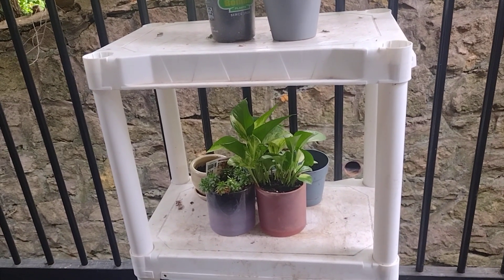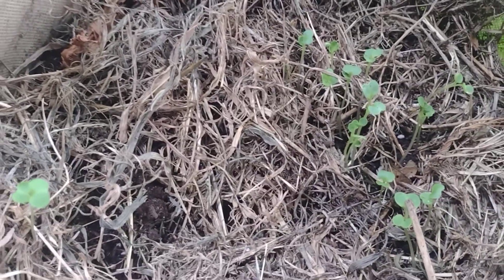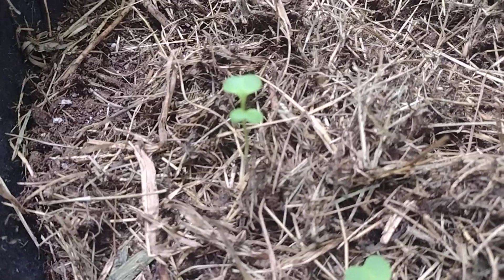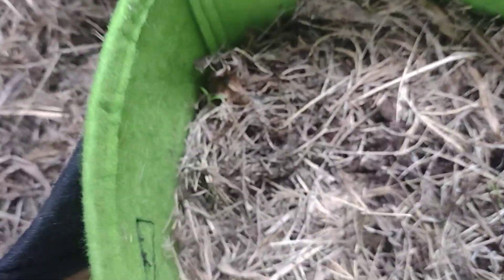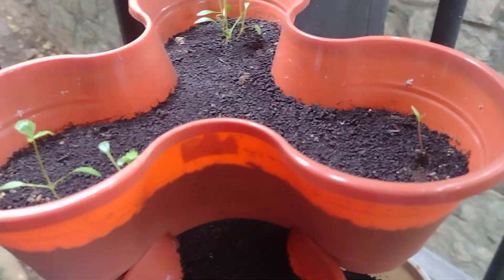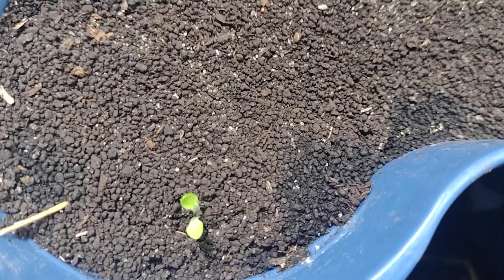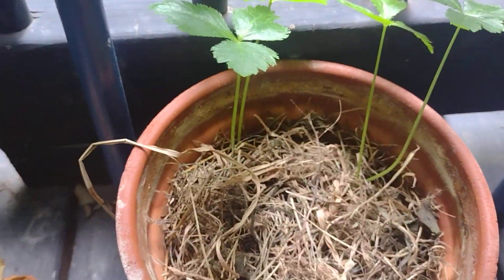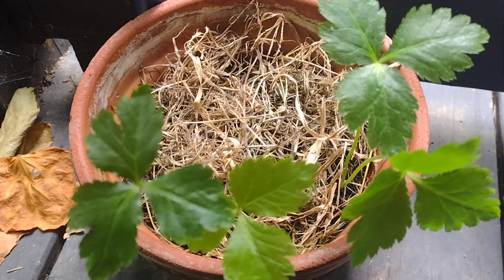fall garden for Fall 🍂🍁 season